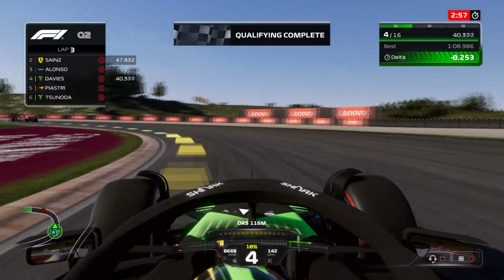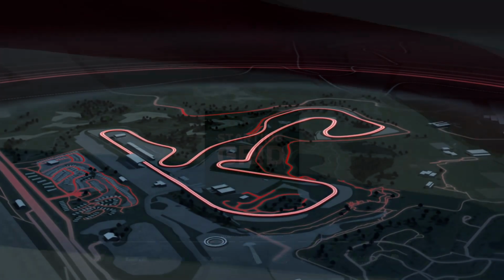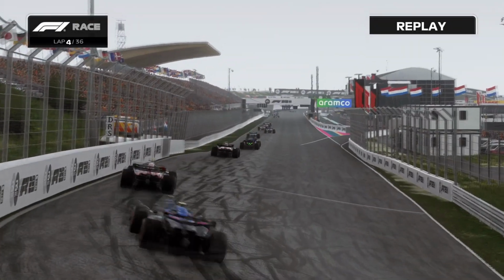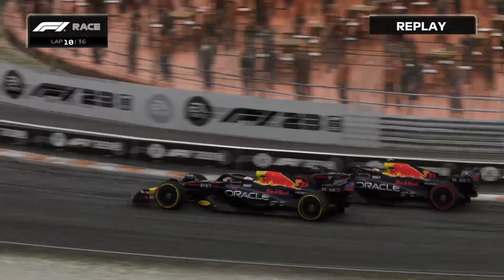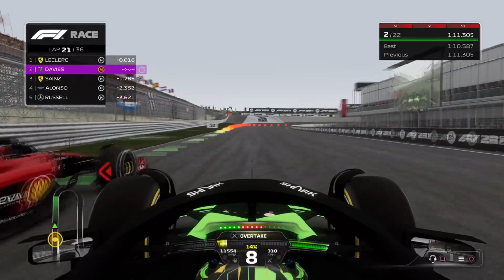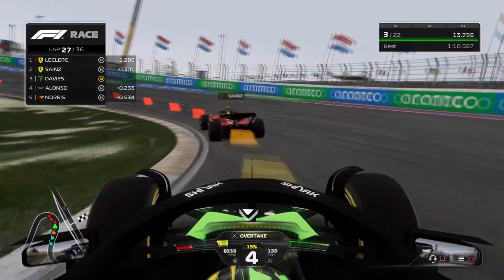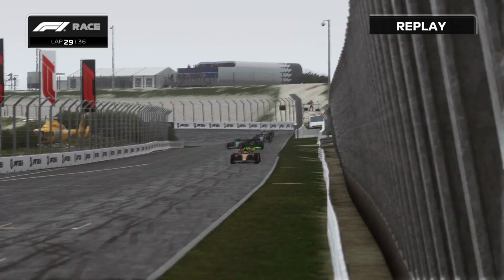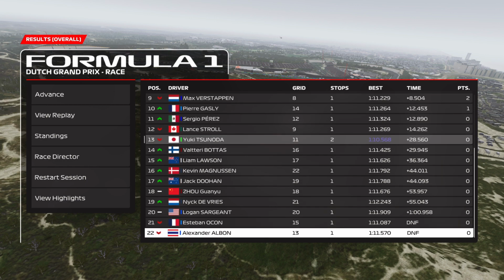F1 23: My Team Career #27 - Super Close Battles at the Front! Ferrari Resurgence!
F1 23 My Team Career Mode Part 27. Season 2 round 10, the Dutch Grand Prix.